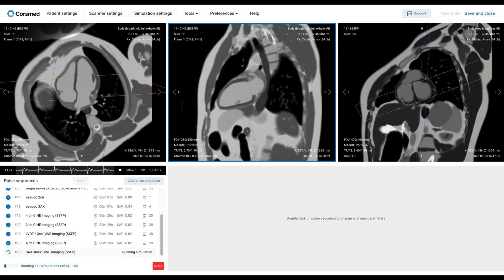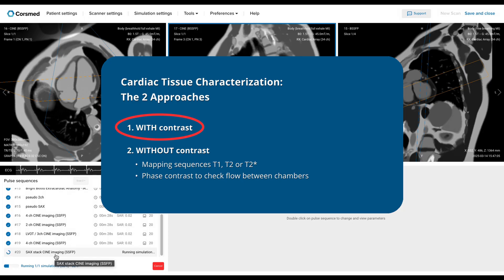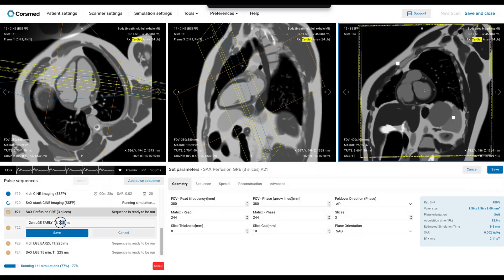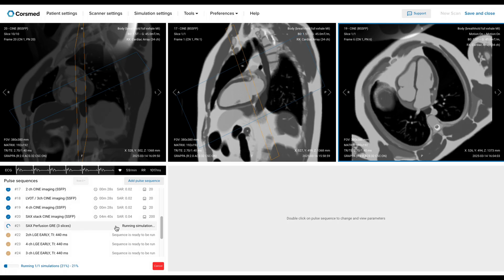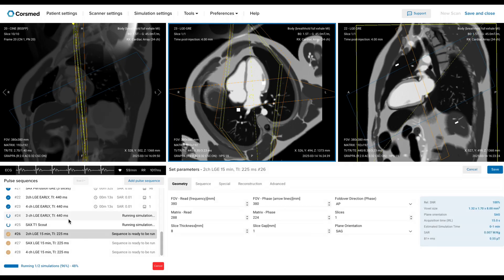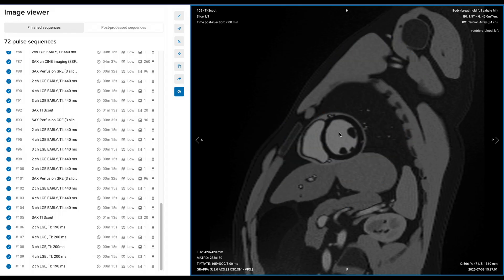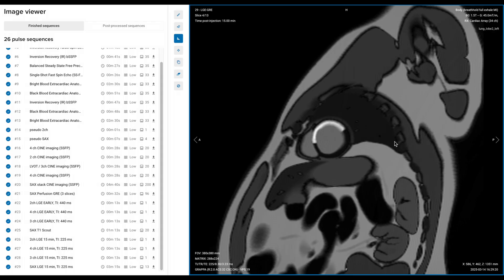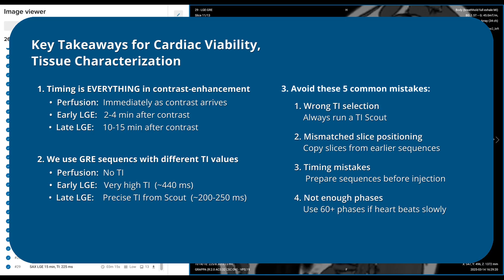How to Plan a Cardiac MRI Viability Protocol – Part 2: Tissue Characterization (EASY Guide)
𝗠𝗮𝘀𝘁𝗲𝗿 𝘁𝗵𝗲 𝗖𝗮𝗿𝗱𝗶𝗮𝗰 𝗠𝗥𝗜 (𝗖𝗠𝗥) 𝗩𝗶𝗮𝗯𝗶𝗹𝗶𝘁𝘆 𝗣𝗿𝗼𝘁𝗼𝗰𝗼𝗹 – 𝗦𝘁𝗲𝗽-𝗯𝘆-𝗦𝘁𝗲𝗽 𝗣𝗹𝗮𝗻𝗻𝗶𝗻𝗴 𝗚𝘂𝗶𝗱𝗲
EASY tutorial for beginners, students, and professional MRI technologists and radiographers.

Unlock the secrets to plan and perform a precise cardiac viability/MI MRI (CMR) protocol!
This video breaks down every step to ensure optimal imaging of this region.
Specifically, we focus on tissue characterization to identify myocardial damage and scars.

💡 𝗟𝗲𝗮𝗿𝗻 𝗵𝗼𝘄 𝘁𝗼:
 1. Select the best sequences for clear images.
 2. Plan slices and parameters for maximum image quality.
 3. Avoid common pitfalls like artifacts and poor contrast.

🧑🏻‍⚕️ 𝗣𝗲𝗿𝗳𝗲𝗰𝘁 𝗳𝗼𝗿 𝗠𝗥𝗜 𝘀𝘁𝘂𝗱𝗲𝗻𝘁𝘀, 𝘁𝗲𝗰𝗵𝗻𝗼𝗹𝗼𝗴𝗶𝘀𝘁𝘀, 𝗮𝗻𝗱 𝗿𝗮𝗱𝗶𝗼𝗴𝗿𝗮𝗽𝗵𝗲𝗿𝘀:
This tutorial combines expert planning tips, detailed explanations, and real-time demonstrations.
Whether you are a student preparing for exams or a technologist refining your skills, you'll gain valuable insights to ensure accurate scans. Watch and advance your MRI career today!

See a written how-to guide on the cardiac viability protocol (part 2)

This educational video is intended for training purposes only and demonstrates MRI scanning using the Corsmed MRI simulator. The techniques and protocols shown are for educational demonstration and may vary from clinical practice depending on your institution, scanner manufacturer, and specific patient needs.

This content is not intended to replace formal medical training, institutional protocols, or professional medical judgment. Always follow your facility's specific protocols and manufacturer guidelines when performing clinical scans. Patient safety and individualized care should always be the primary consideration in clinical practice.

The Corsmed MRI simulator is a training tool designed to help students and professionals learn MRI techniques in a risk-free environment.

For medical professionals: This video should be used as a supplementary educational resource alongside proper certification, training, and supervision as required by your institution and regulatory bodies.

This video does not constitute medical advice. Consult with qualified radiologists and follow established clinical guidelines for patient diagnosis and treatment.

Chapters:
0:00 Intro and Recap of Part 1
0:30 Intro to Part 2 – Tissue Characterization
1:08 Common Myocardial Conditions – and Sequences That Reveal Them
2:30 How to Do a Contrast-Enhanced Cardiac MRI
4:09 Add and Set Up Pulse Sequences
6:45 Plan the Perfusion Sequence
7:55 Plan the Early Enhancement Sequences
9:20 Plan the TI Scout
9:52 Plan the Late Enhancement Sequences
10:27 View the Early Enhancement Images
13:17 View the Perfusion Images
13:56 The 2 Types of Myocardial Scars (and How to Spot Them)
14:51 View the Late Enhancement Images
15:49 Key Takeaways